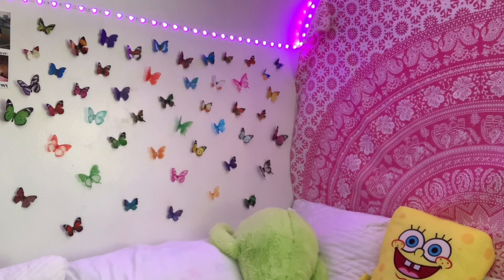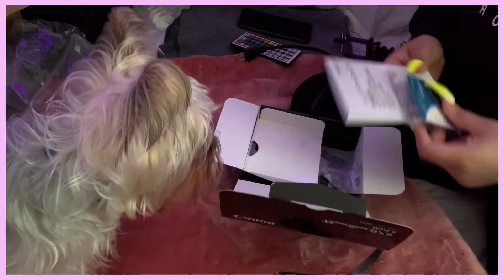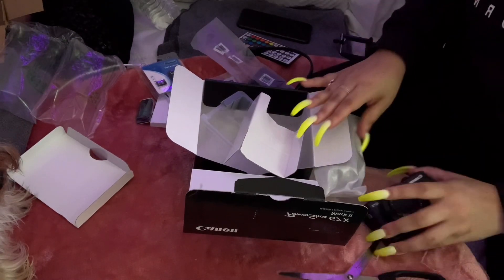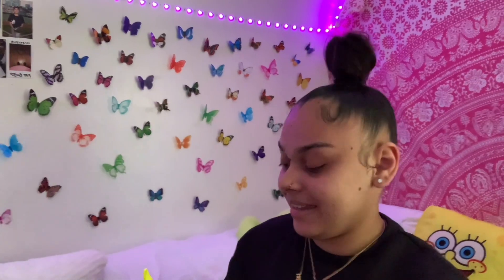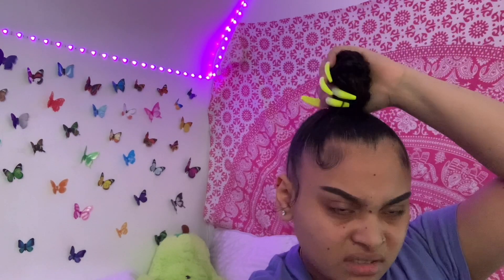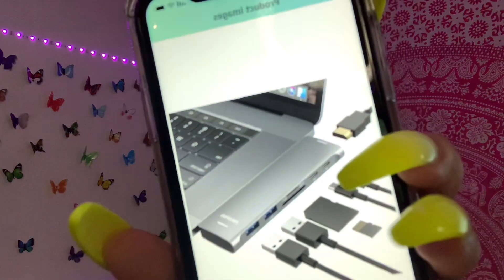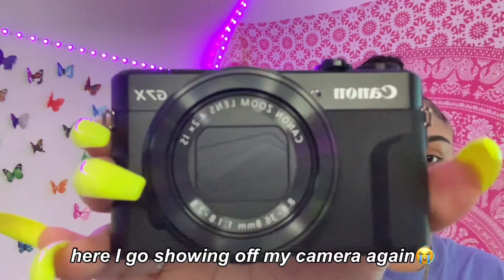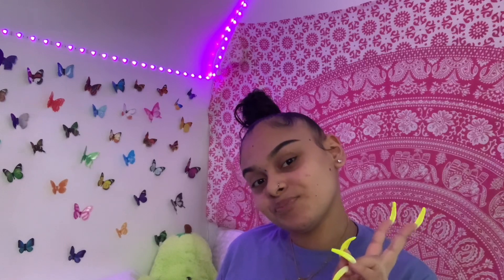impulsively buying a new camera...Canon G7x Mark ii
Thank you for 600 subbies I love y’all so much 🥺you guys are the BEST!

💗 Socials : Keep up with the life of Jacelyn

- seriously let’s be friendssssss

Shop with me : GetCharmedByJ.com

💗 Frequently asked questions :
When is my birthday ? October 28
Where do I live ? Chicago
What do I film with ? iPhone XR/11
What’s my favorite color ? Black . But I love my pink too

Subbie goal : 1,000